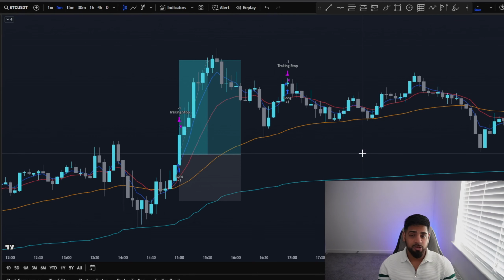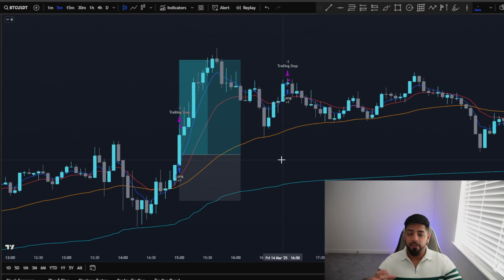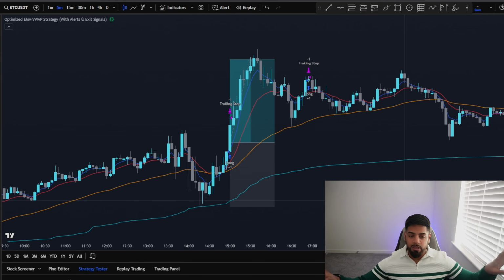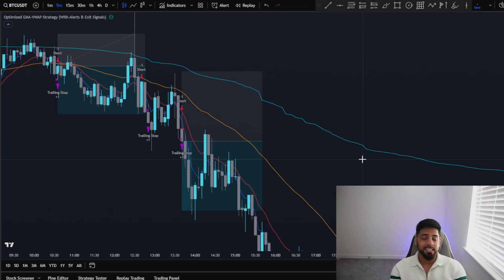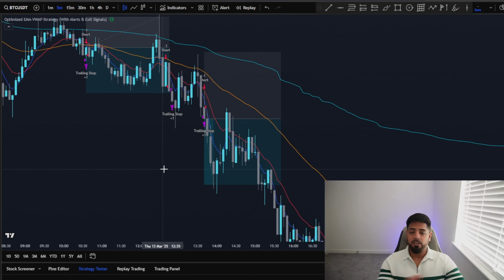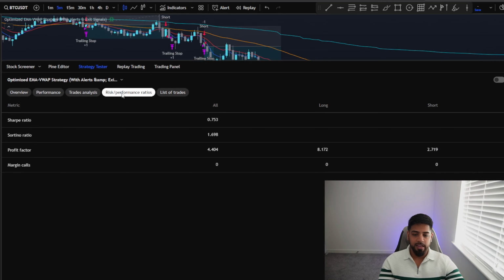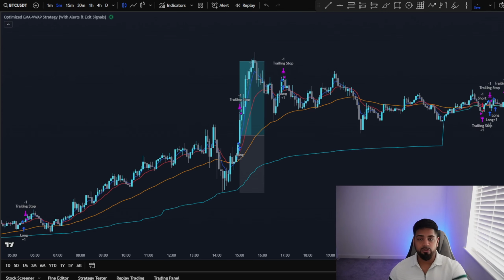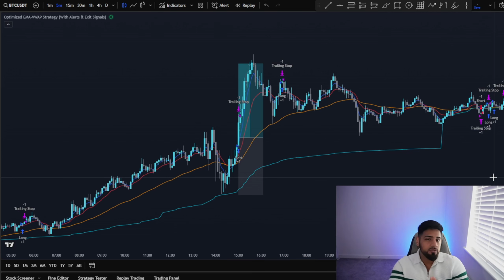90% WIN RATE ChatGPT 5 Min Scalping Trading Strategy (EASIEST Buy & Sell Indicator In 2025)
In this video I show you a powerful, multi-strategy TradingView indicator that I designed to boost your trading success! I've combined the absolute best-performing indicators into one comprehensive tool to help traders achieve consistent profits.